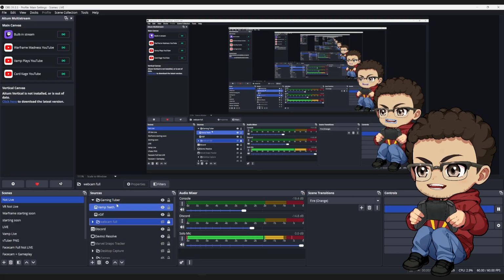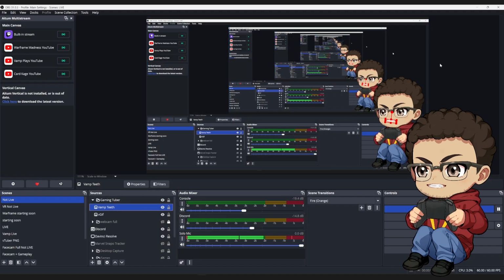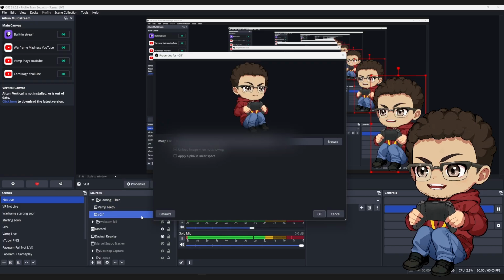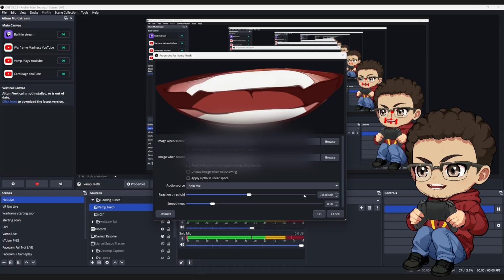Setting Up Your First PNGtuber with OBS Studio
I’ll show you exactly how to set up your PNGtuber character in OBS Studio.

★ OTHER CHANNELS ★

★ PLUGINS & STUFF ★

★ ABOUT ME ★